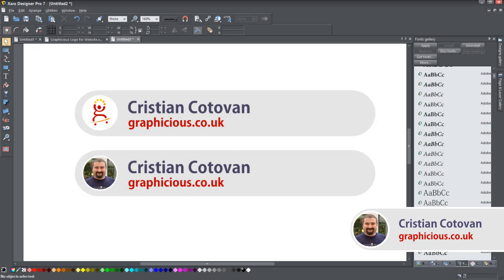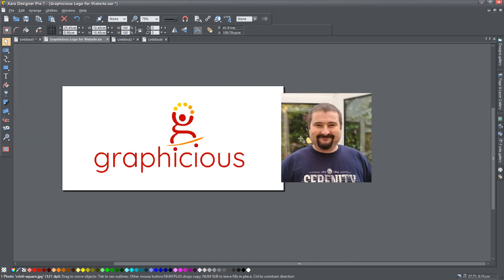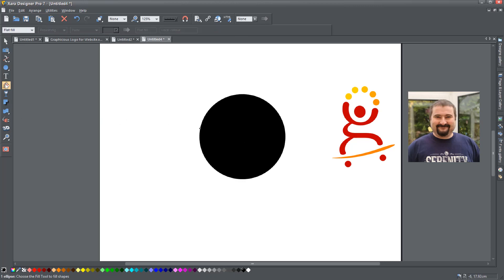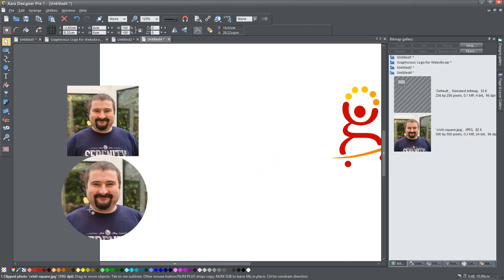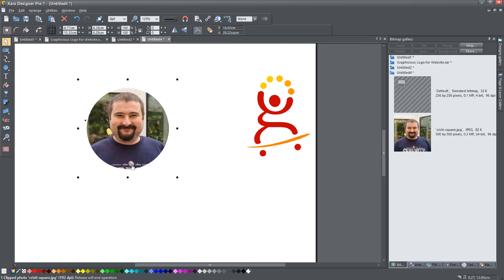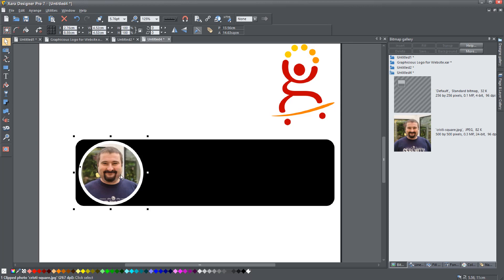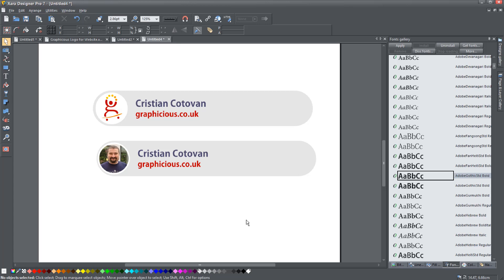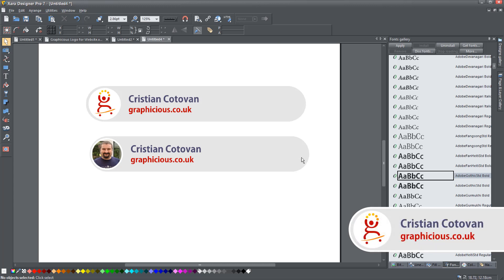How to design video overlay badges for lower thirds: Mini graphic design project